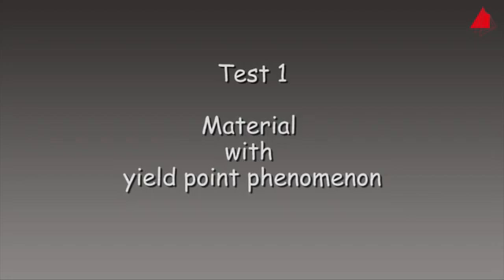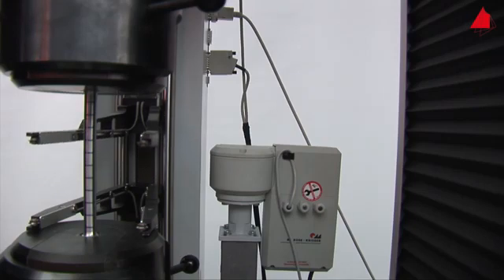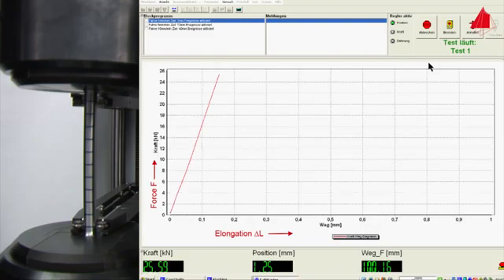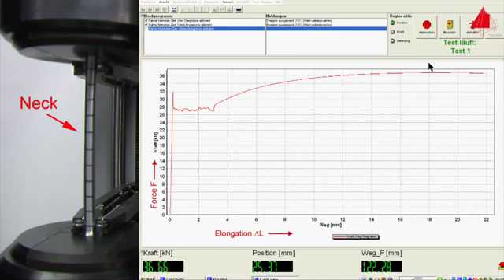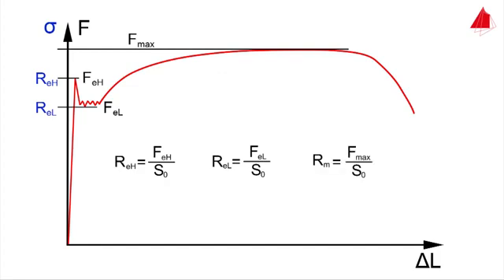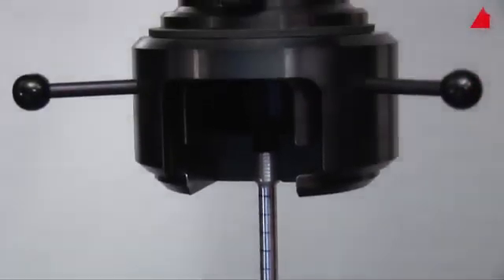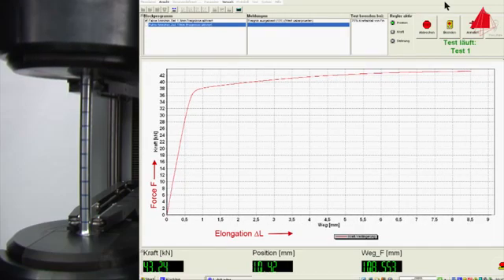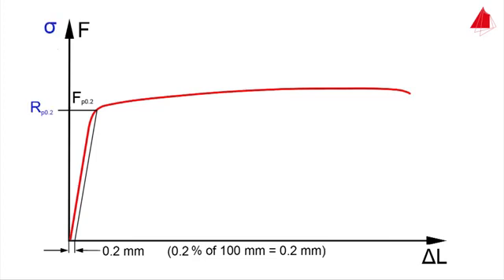المادة السنية || Tensile Test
قناة التلگرام الخاصة بالمحاضرات